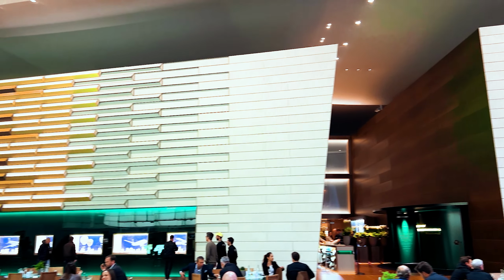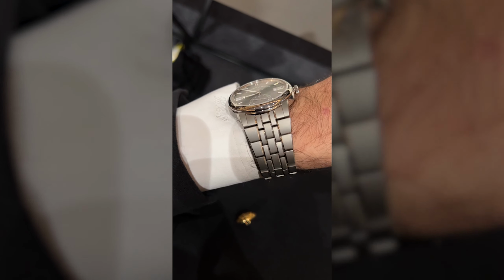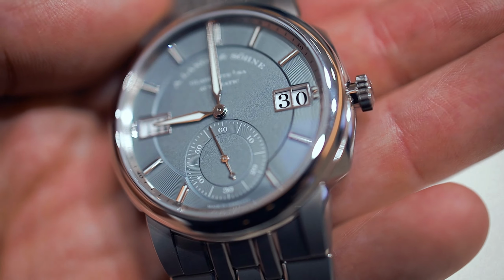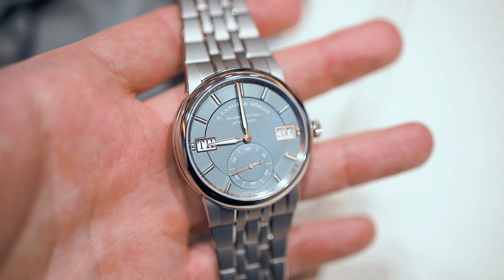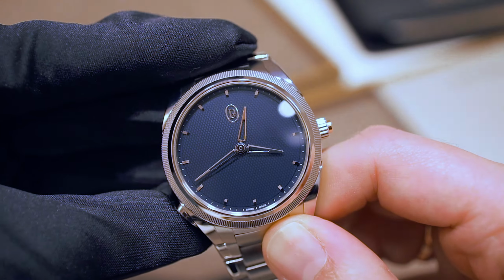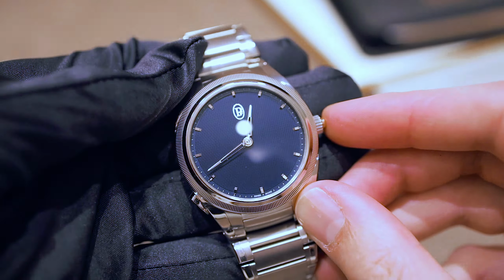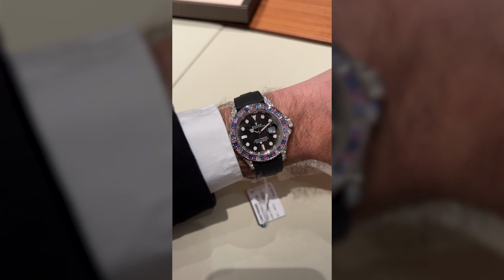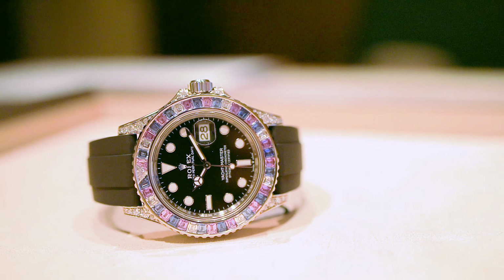Best watches of Watches & Wonders 2022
In this episode I show you my personal highlights of Watches & Wonders 2022

A Lange & Söhne Odysseus Titanium
Parmigiani Fleurier Tonda PF GMT Rattrapante
Rolex Yacht-Master 40 SABR

DailyNi Season 1 Ep. 94

Chapters:
0:00 Intro
0:15 Watches & Wonders 2022 recap
2:15 A Lange & Söhne Odysseus Titanium
3:50 Parmigiani Fleurier Tonda PF GMT Rattrapante
5:35 Rolex Yacht-Master 40mm SABR
7:00 Conclusion